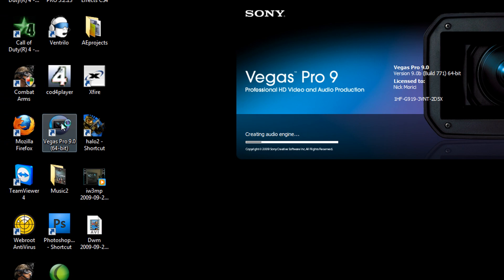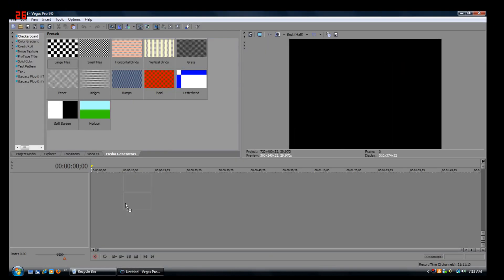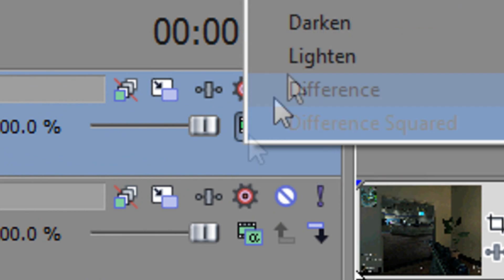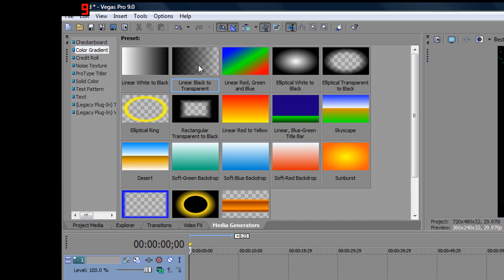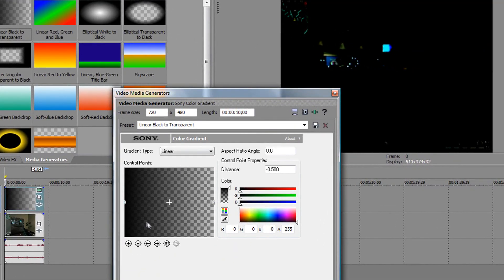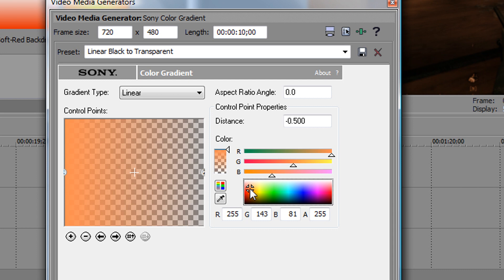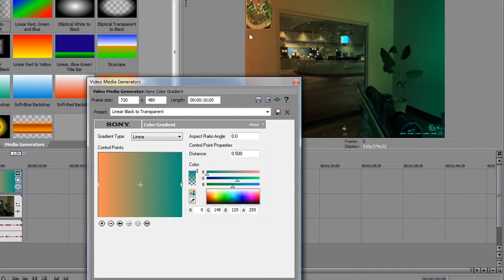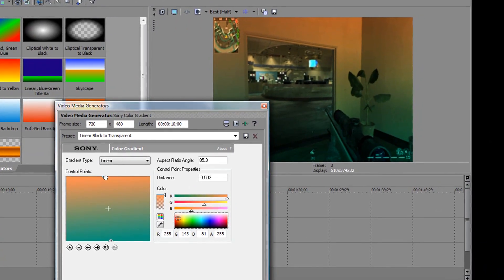Dual color gradient tutorial for sony vegas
Title explains it all :D!!!

If you want to help ME out, and yourself, then go here and sign up and start making online money!

It would be highly appreciated :D!!